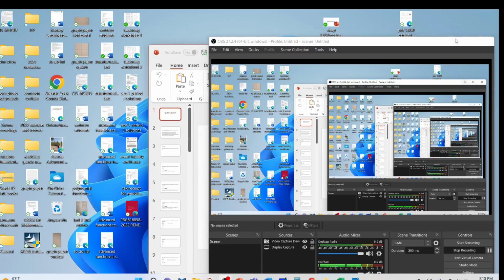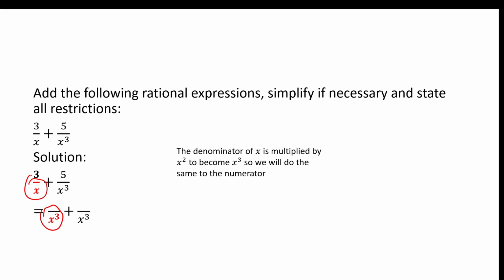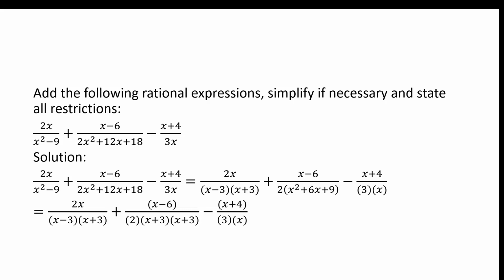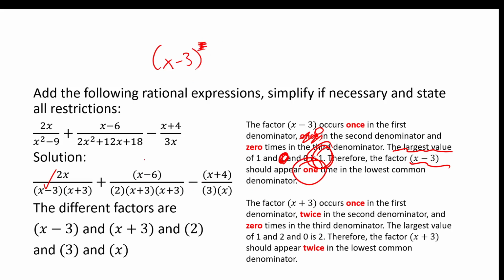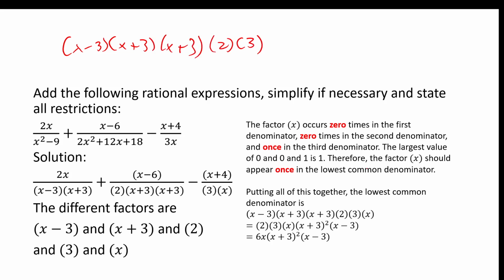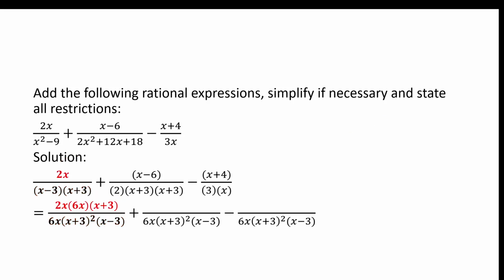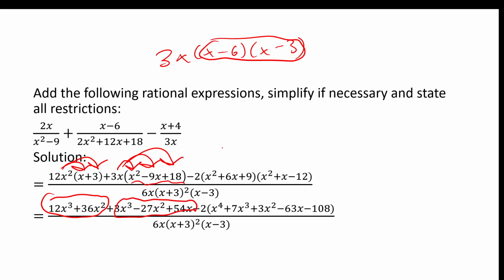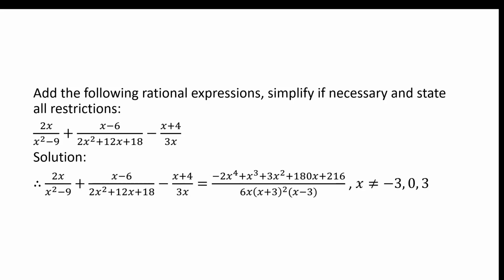Grade 11 Functions MCR3U PDF 3.040 adding and subtracting rational expressions